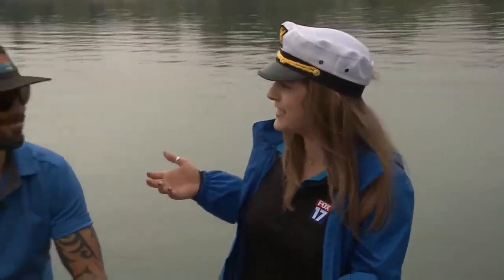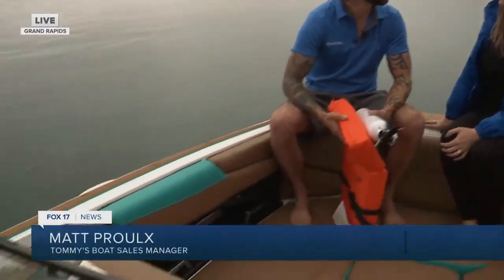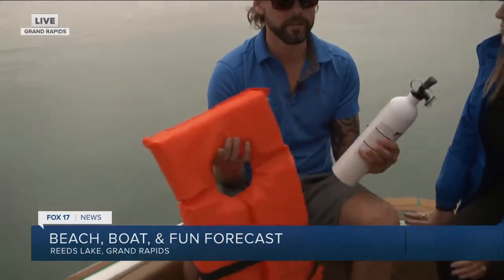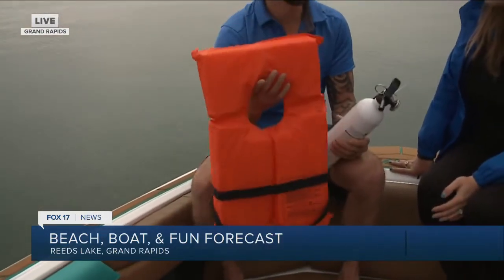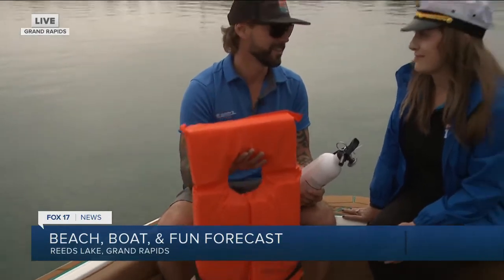Quick Boat safety tips